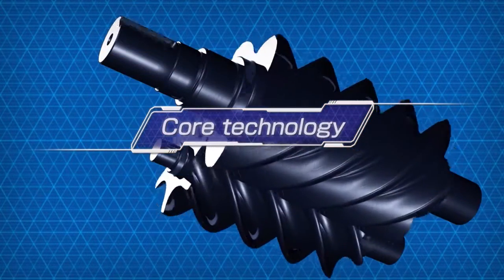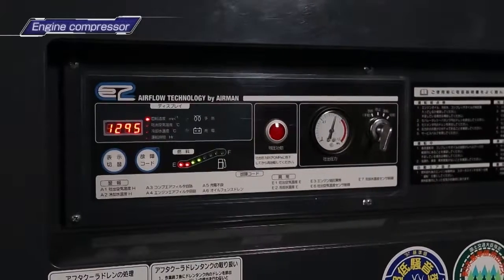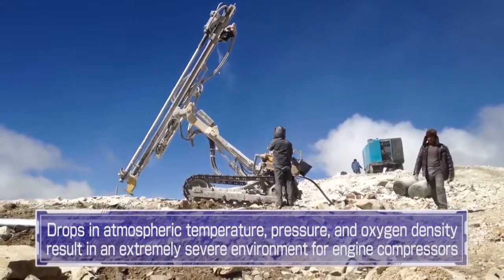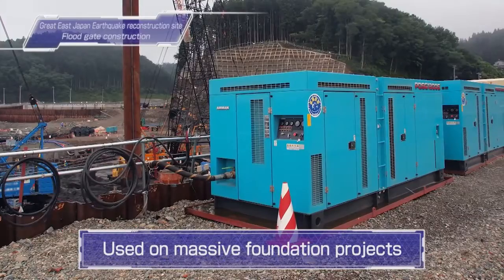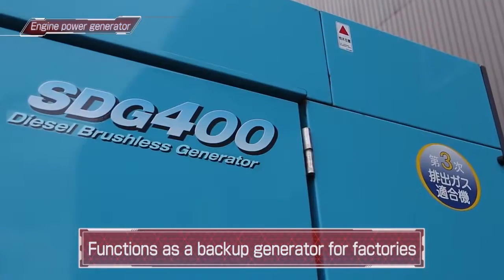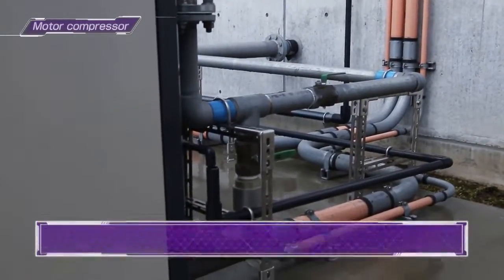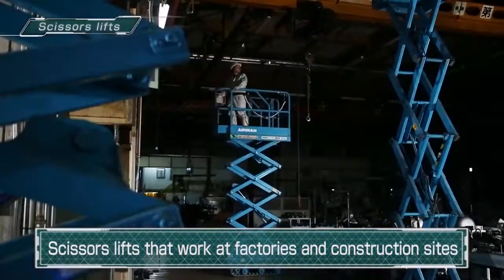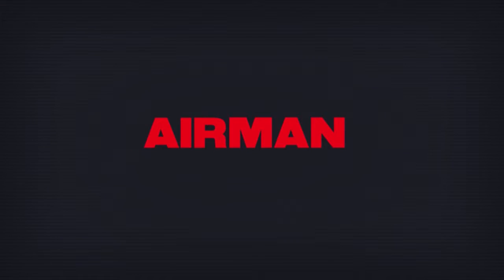HOKUETSU INDUSTRIES CO ,LTD AIRMAN - презентация завода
В этом видео Вы можете посмотреть, что входит в производственную линейку и как они производятся!